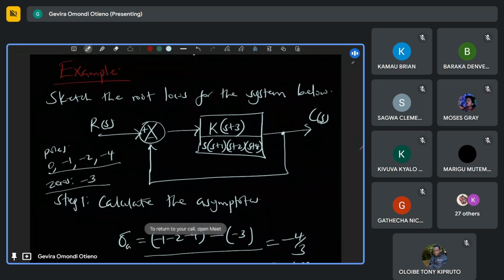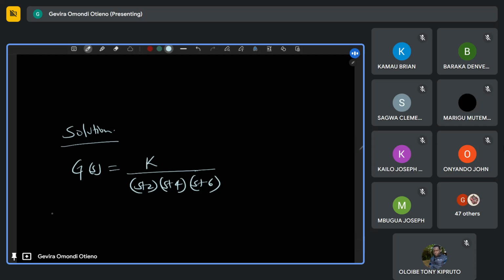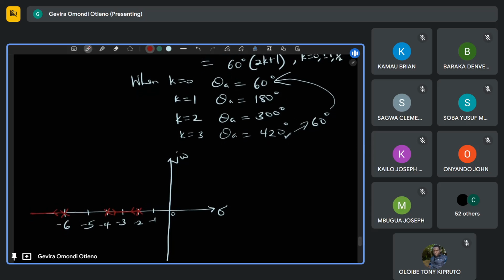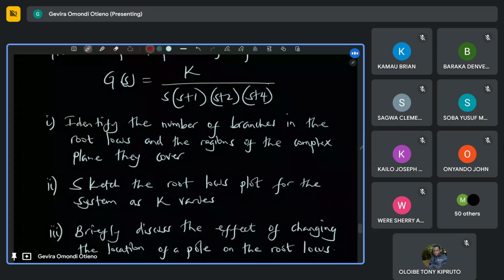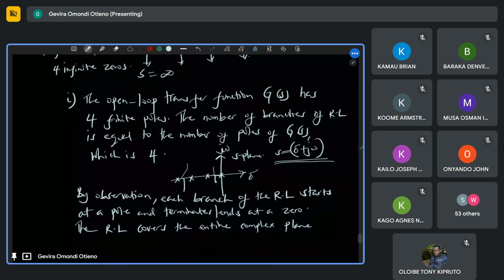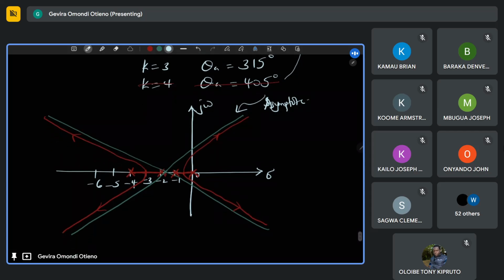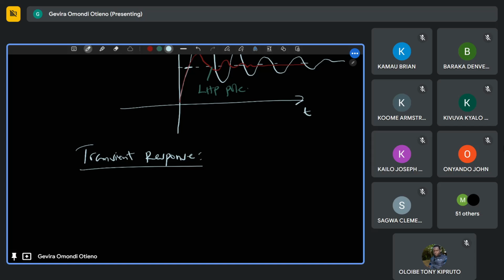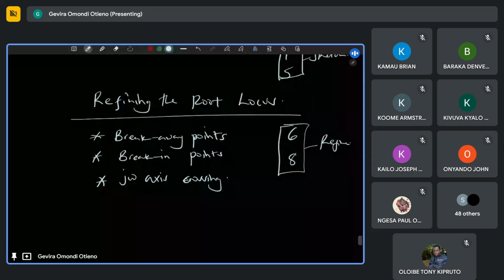FEE511: Lesson 4 (24/09/2024)